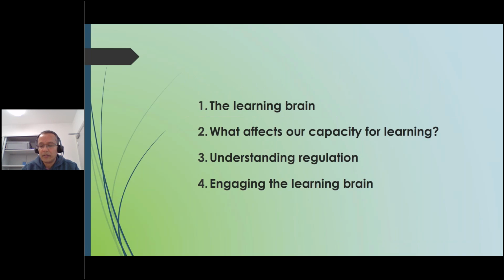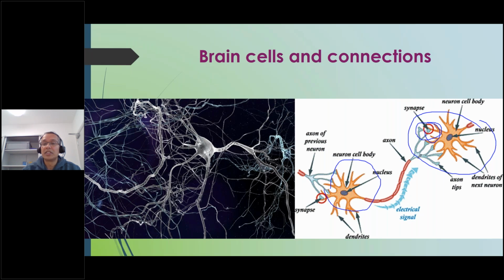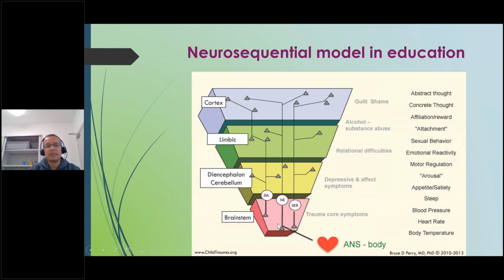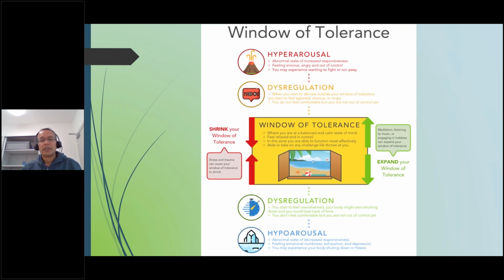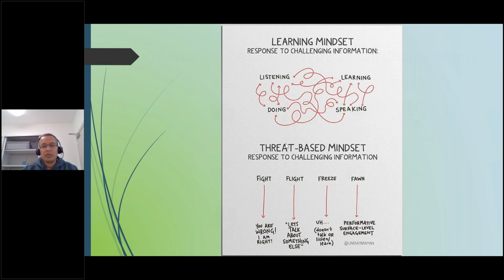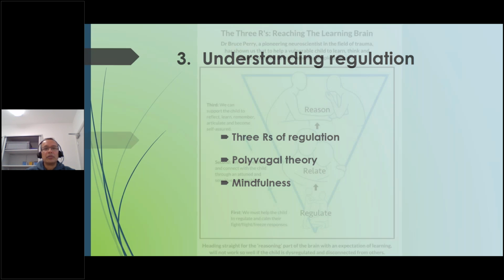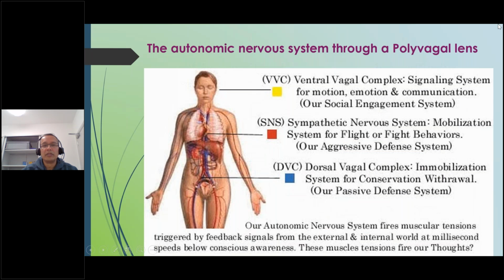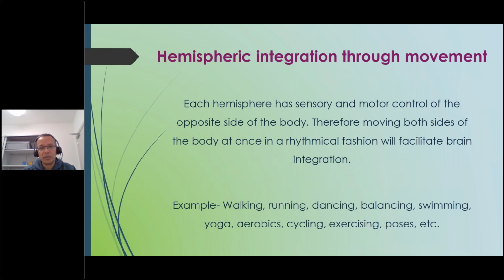Creating a mindful classroom: Understanding learner behaviour.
This webinar looks at ways to create a mindful classroom. It will examine our role in teacher-learner interactions, discuss learner behaviour and develop creative teaching methods.